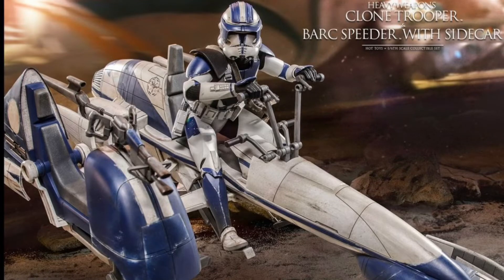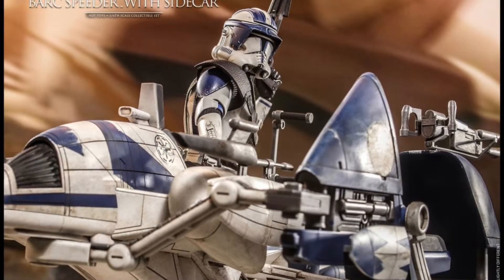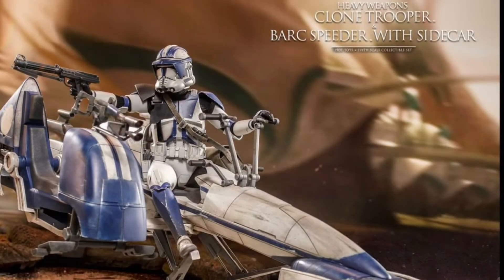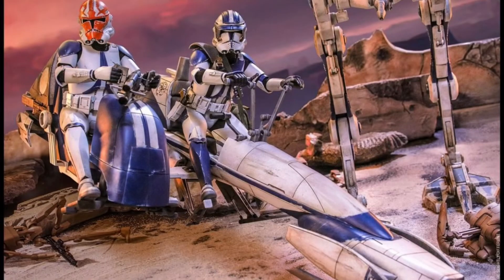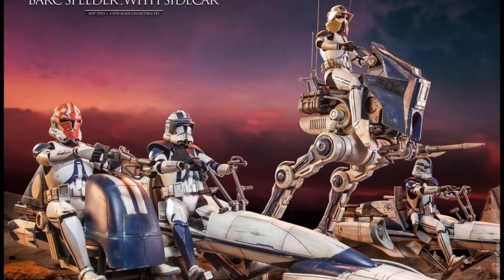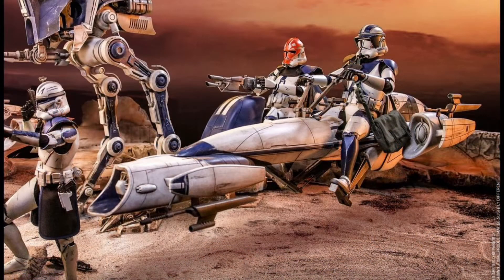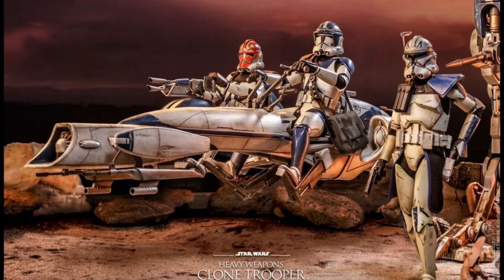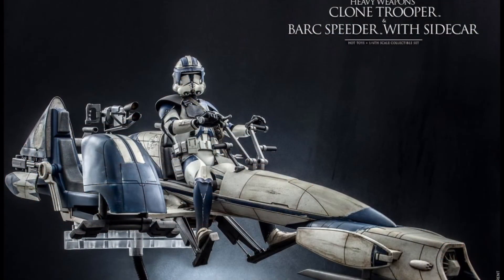Hot Toys Star Wars: The Clone Wars-Heavy Weapons Clone Trooper & BARC Speeder with Sidecar